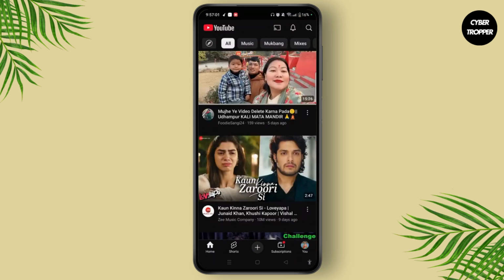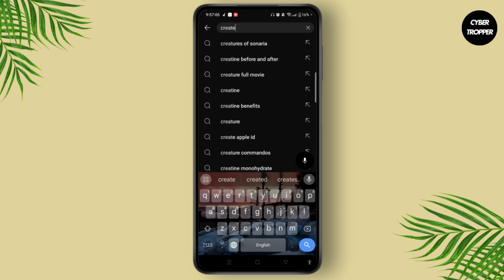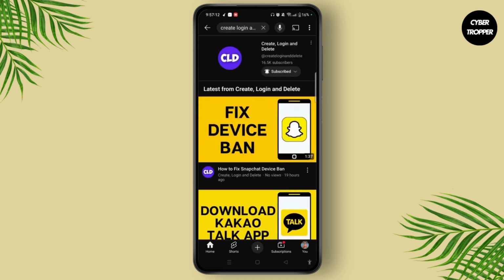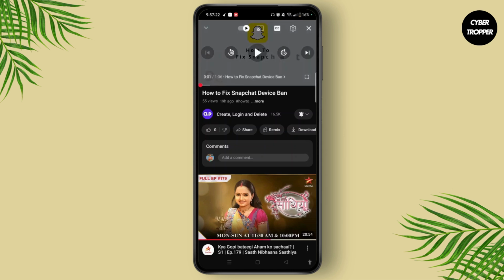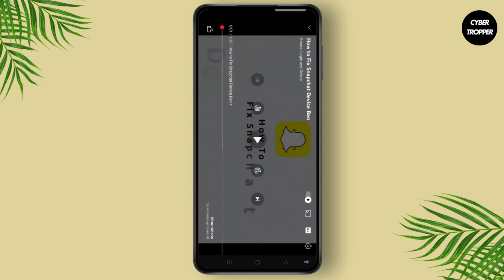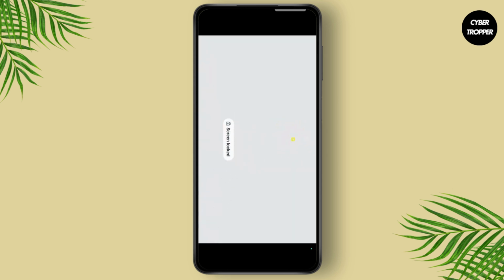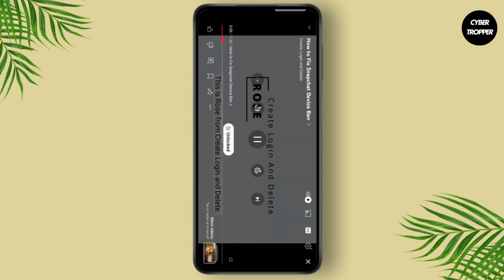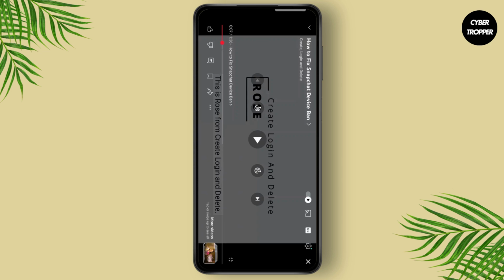How to Lock Screen While Watching YouTube Videos on Android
Want to lock your screen while watching YouTube videos on Android to avoid accidental touches? This video will guide you through the steps to lock your screen and enjoy uninterrupted viewing. Whether you're wondering, "How do I lock my screen while watching YouTube?" or need an easy method to prevent unwanted interactions, this tutorial has you covered. Learn how to enable this feature and watch YouTube videos hands-free. Watch now to see how to lock your screen while watching YouTube videos on Android!

Timestamps:
00:00 How to Lock Screen While Watching YouTube Videos on Android
00:06 Steps to Lock Screen on YouTube Android